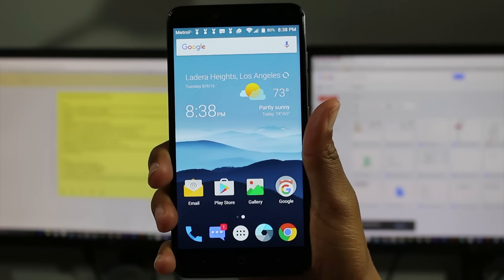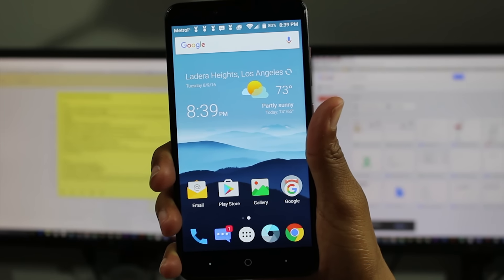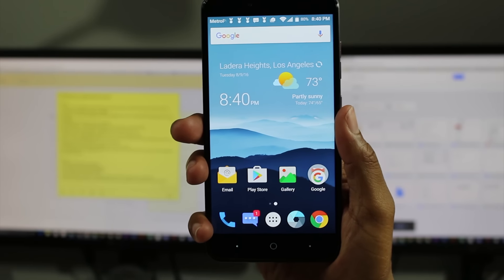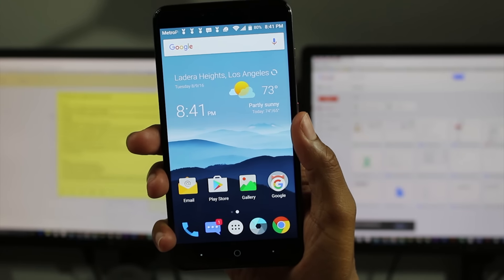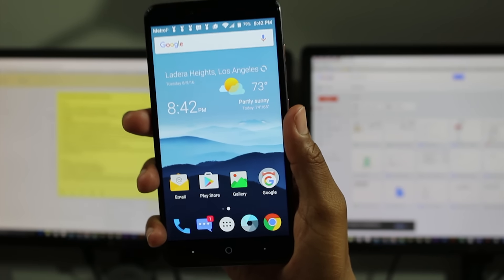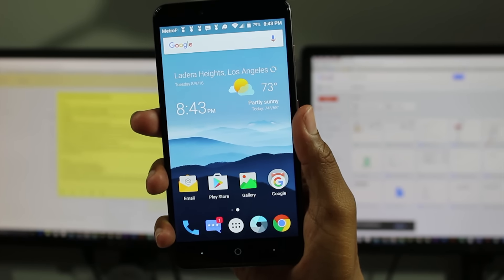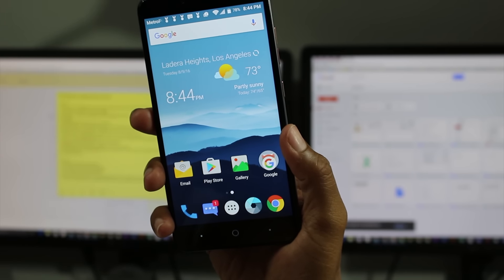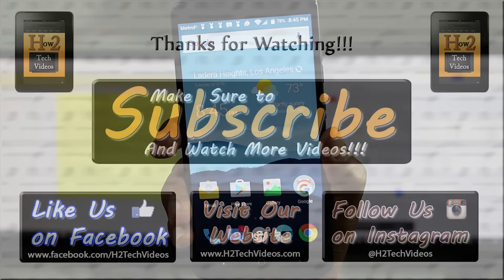ZTE Zmax Pro - Review | Pros & Cons